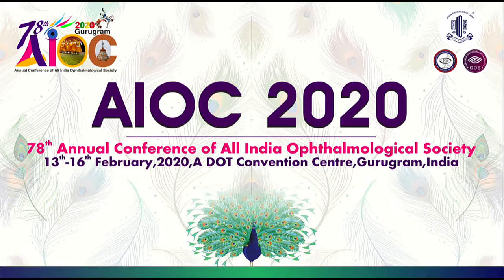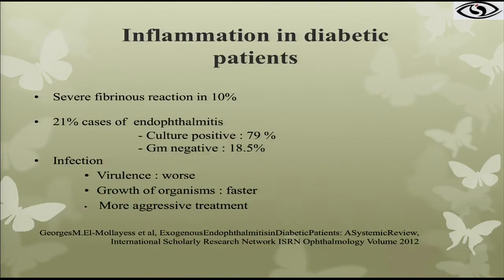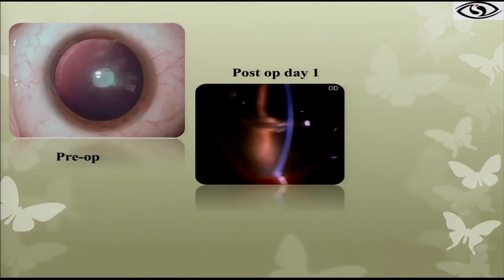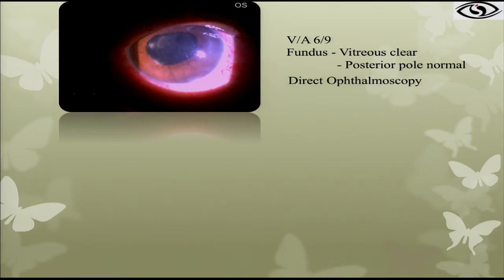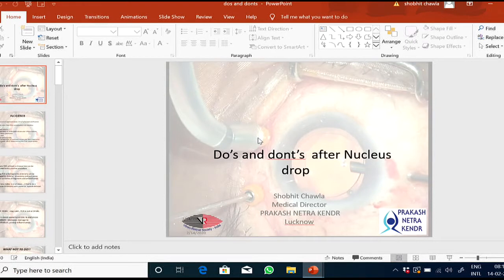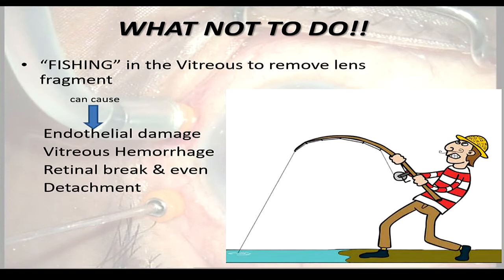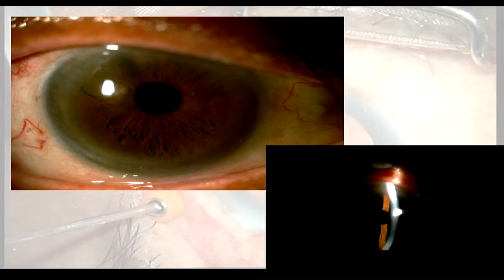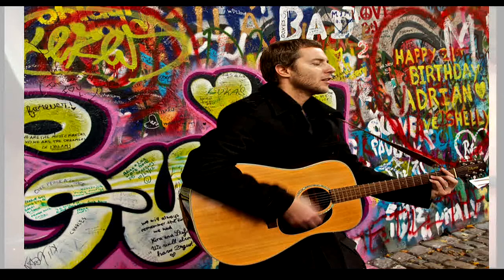AIOC2020 - GP128 Comprehensive Capsules For Comprehensive Ophthalmologists ( Ccc Series) : Common ..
Main Speaker - Dr.Shobhit Chawla